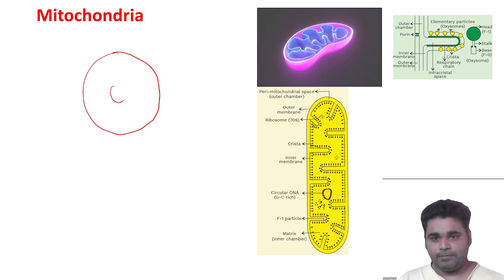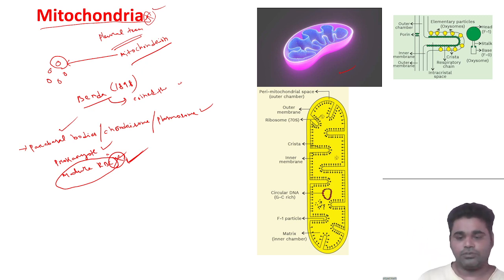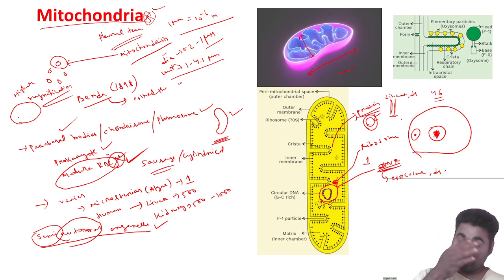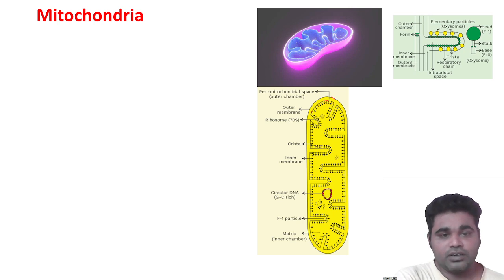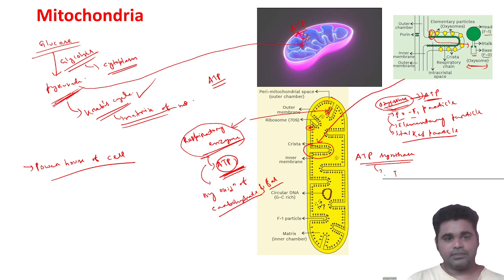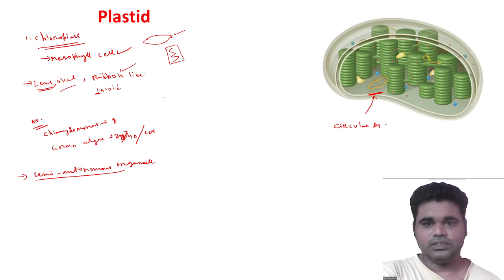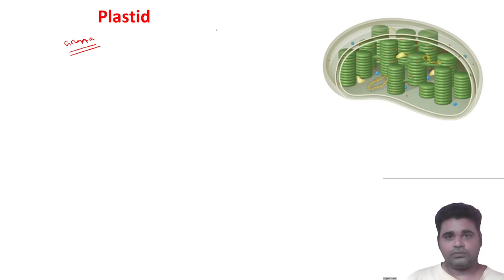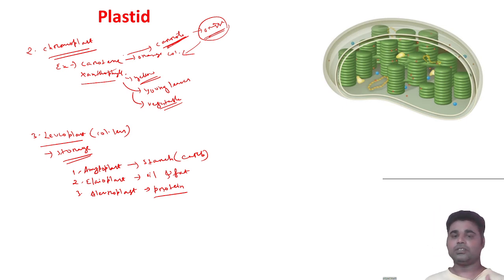Mitochondria and plastids class 11| Mitochondria and plastids NEET|Mitochondria and plastids class 9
✔️ Class: 11th
✔️ Subject: Biology
✔️ Chapter: Cell: The Unit of Life (Chapter 8)
✔️ Topic Name: Mitochondria
✔️ Topics Covered In This Video : Unlock the secrets of Class 11 Biology with our latest video on Mitochondria and Plastids of Chapter 8 - "Cell: The Unit of Life". Dive deep into the fascinating world of biology as we explore key concepts and help you ace your exams. Join us as we simplify complex topics and make learning fun and engaging for all Class 11 students. Let's embark on this educational journey together!